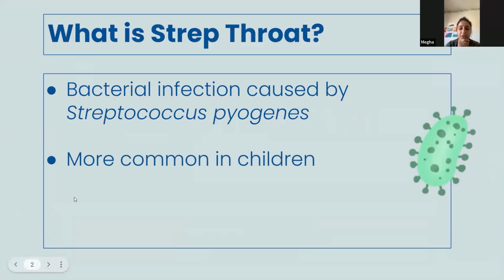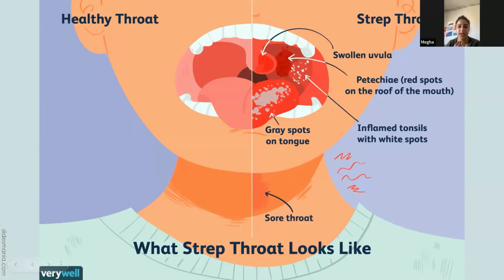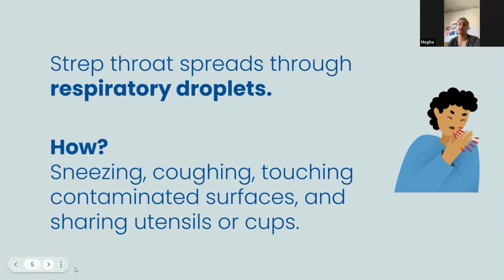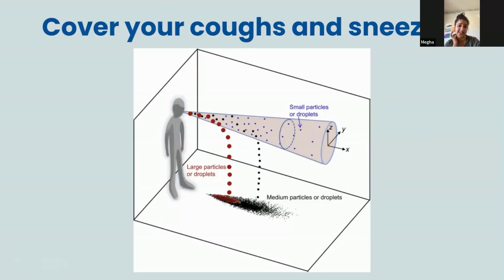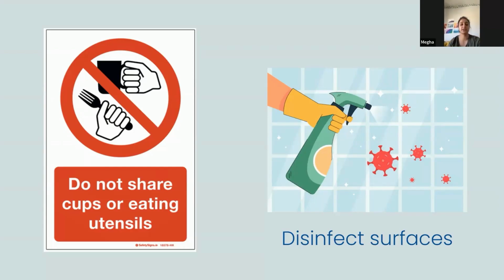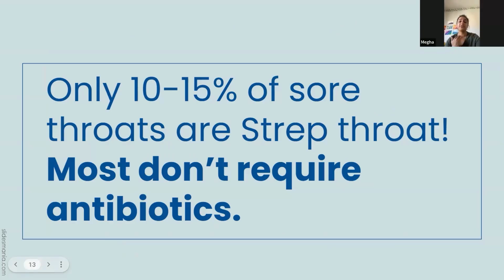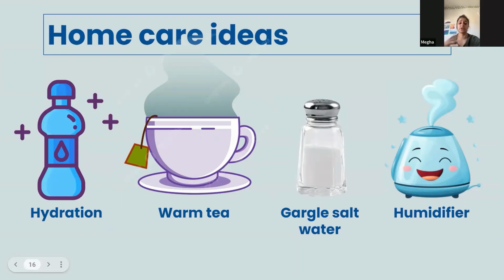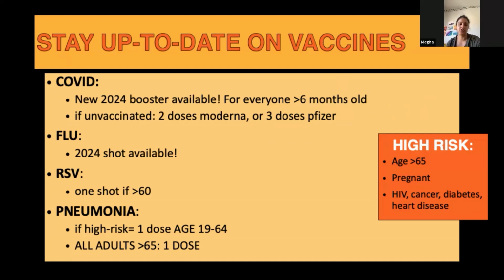SMART & Brave: Community Conversations - Strep Throat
Strep Throat 101 and how to prevent it.